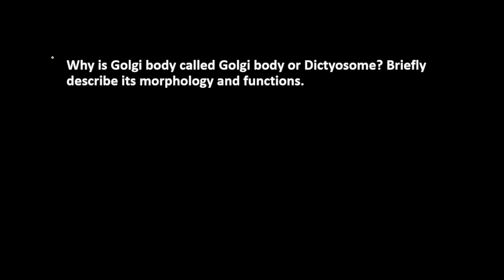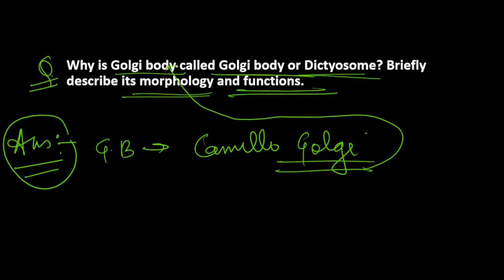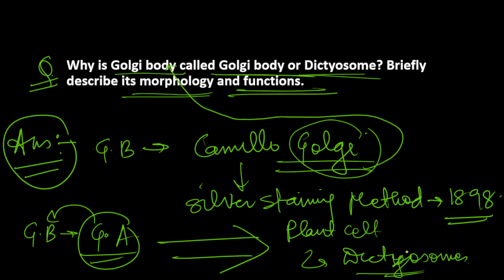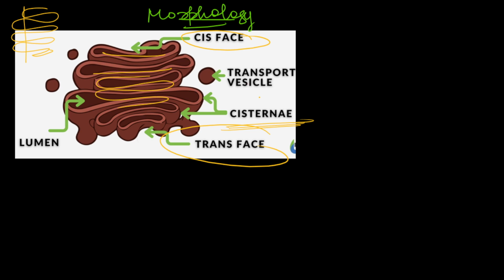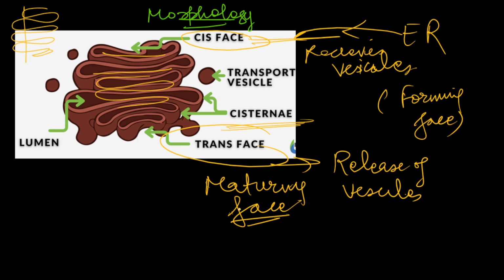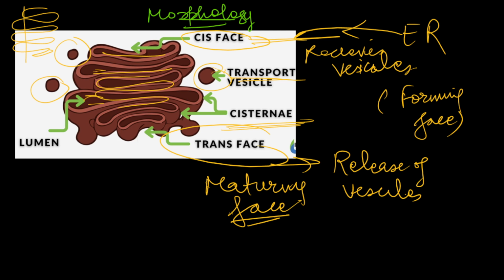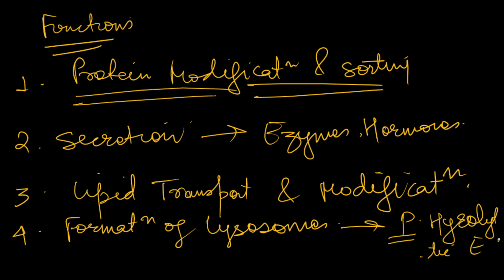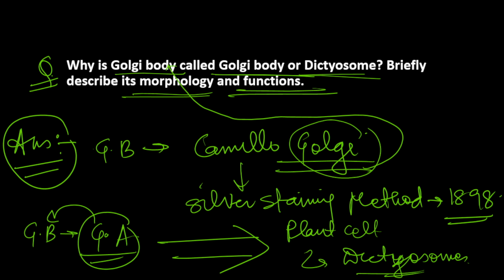Golgi Body | Agriculture Optional Answer Writing | UPSC